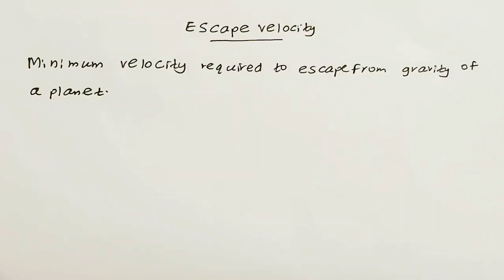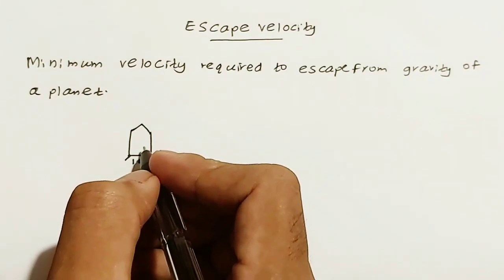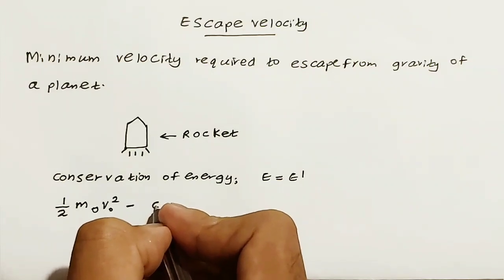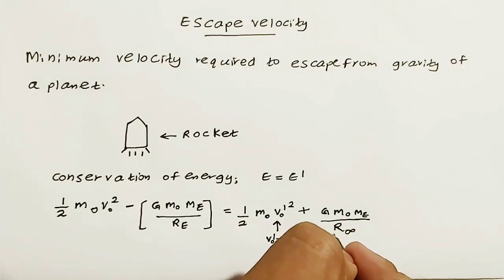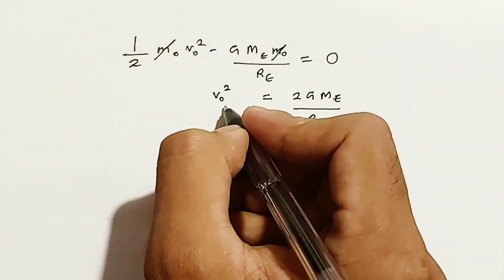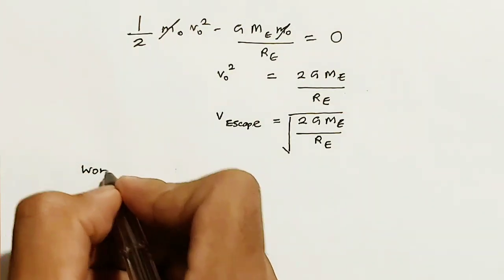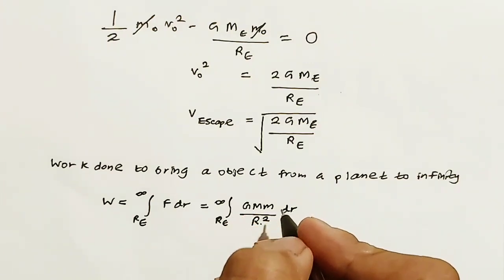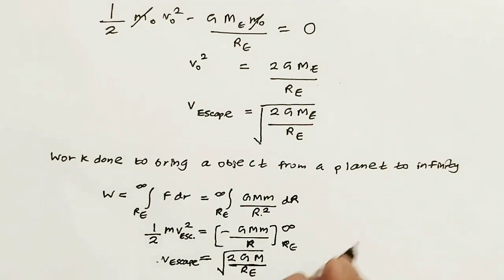Astrophysics - Escape Velocity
The minimum velocity needed to escape an object from gravity of planet is the escape velocity.

The video will enable to understand the physical influences to the escape velocity and the contradictions in general.